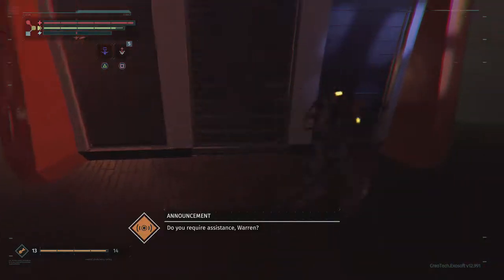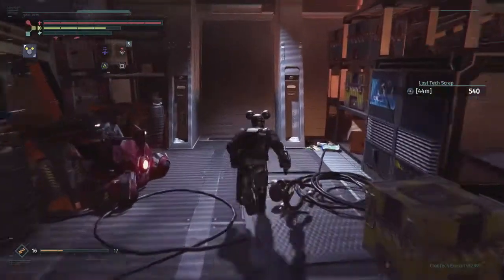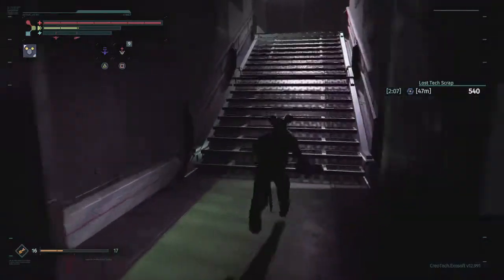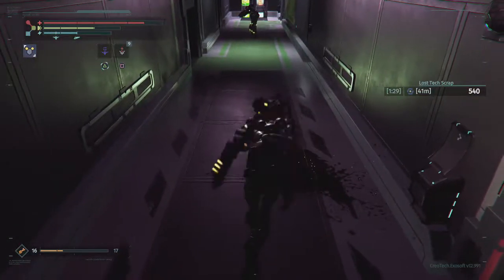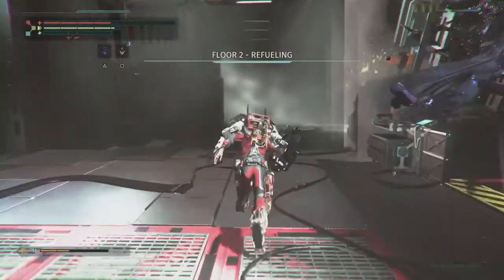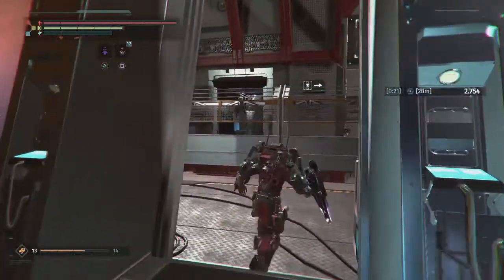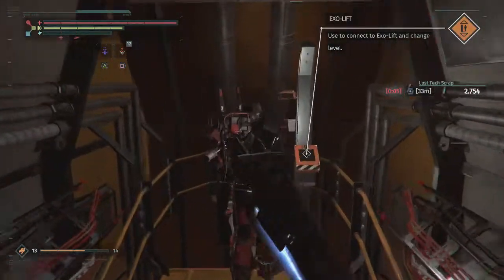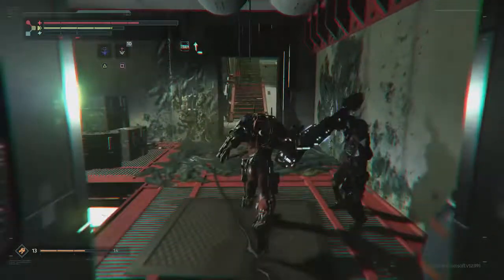The Surge - Evolution Theory Trophy/Achievement Guide (Dr. Murphy's Audio Log Locations)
Note: I'd like to preface this video by saying that I'm playing on the PS4, so i keep calling it trophies in the video. But you can follow the same methods to get the achievements on Xbox One.

In this one I’ll be showing you guys all the locations of Dr. Murphy’s audio logs which are needed for the Evolution Theory trophy/achievement.

The first one is located in the Medbay of the Research and Development zone. It’s to the left as soon as you enter the medbay behind some boxes.

The second one is located in an area that is Unmapped. It’s an area you have to get to as part of the story, and is directly after meeting Jo for the 3rd and final time. You will eventually come to a room that has blue lighting and has a ton of enemies. Once you deal with them interact with the console in the room to get the audio log.

The 3rd one is located in a room that requires you to have the final exo security rig. You get the rig after defeating the 4th boss in the game, so you will have to come back to the Research and Development area to get this log. From the Medbay follow the path shown in the video to get to the security door. Let the door scan you and it will let you in if you have the security rig. Go inside and take the lift down. Now there are two extremely dangerous enemies which I died to several times here. So I suggest running to the log, grabbing it and running for your life. These enemies have like insane hyper armor and can crush through your attacks with ease. The log is on a terminal to the right of the entrance.

The next log is directly after the previous one, just follow the path to another terminal on the left with this log. Beware as there are more chrysalis enemies in here.

The 5th log is found in the Nucleus area, which is the final area in the game. From the medbay on the first floor, follow the path past the enemies and go up the stairs. At the top of the stairway, you can find the log beside the railing.

The 6th log is found directly after the previous one. Go through the door and go to the end of the hall and take a left. There will a couple chrysalis enemies so be careful. In this small area, you can find the box to the left corner of the room beside some boxes.

The 7th log is found after you raise the medbay to the second floor. Follow the path shown in the video to reach the log as it’s kind of hard to explain with all the tunnels you have to go through to get to the log.

The 8th one is found after you raise the medbay platform to the third level, and is directly after you interact with the power circuit that will open the path to the final boss. Go past the power circuit and take the lift down. Now go through some more tunnels to reach a door that opens a shortcut to the 2nd floor area. You can find the log beside the door.

The last audio log is found past the Nucleus Launchpad Control area. Follow the path taken in the video as there are many tunnels to go through. The Launchpad control room is the room where you can upload the virus to get the alternate ending. Past the terminal you can go to another area filled with chrysalis crystals. In this new area, the log can be found at the end of the path. This path overlooks the final boss room.

Grabbing the last audio log should unlock the trophy

Timeline:

1) Log #2 (Research and Development) - 0:00
2) Log #1 (Research and Development) - 0:23
3) Log #14 (Research and Development) - 1:43
4) Log #17 (Research and Development) - 3:16
5) Log #5 (Nucleus) - 3:34
6) Log #11 (Nucleus) - 4:00
7) Log #8 (Nucleus) - 4:24
8) Log #6 (Nucleus) - 5:15
9) Log #23 (Nucleus) - 6:36

I will be posting trophy guides, gameplay videos, and boss videos for games coming in the future. Subbing helps grow the channel and is much appreciated.

If you guys enjoyed this or found it helpful, a like would go a long way to help the channel.

*Using the Elgato Game Capture HD to record videos at 720p 60 fps. Using Sony Vegas Pro for editing and voice overs.